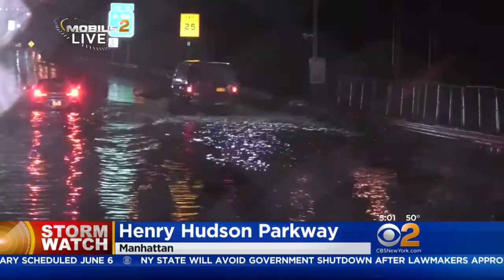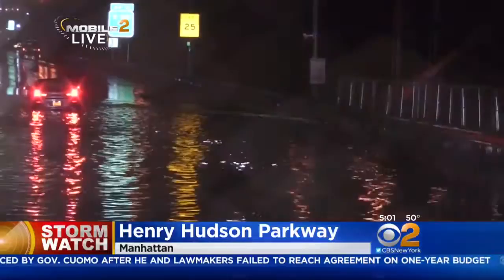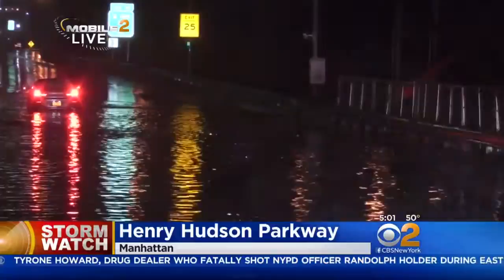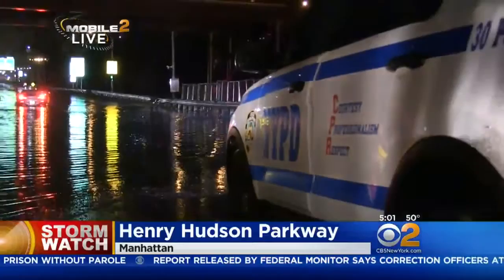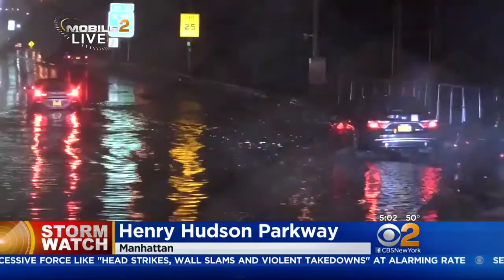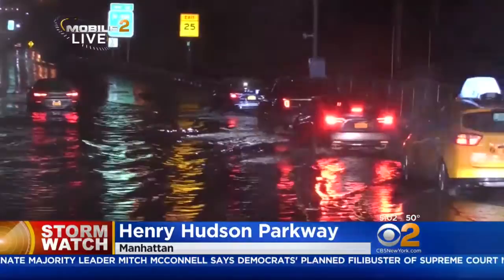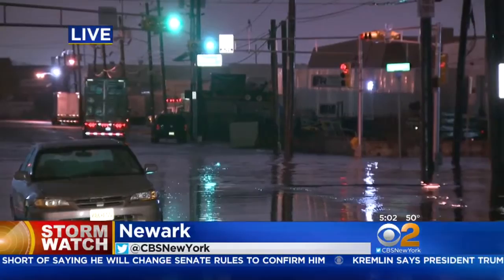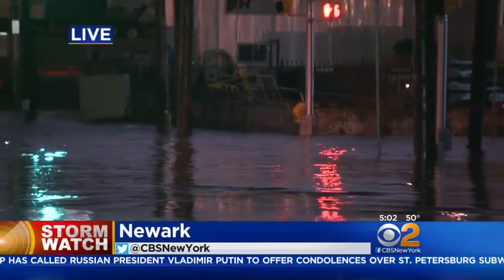Henry Hudson Parkway Flooding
CBS2's Magdalena Doris reports.